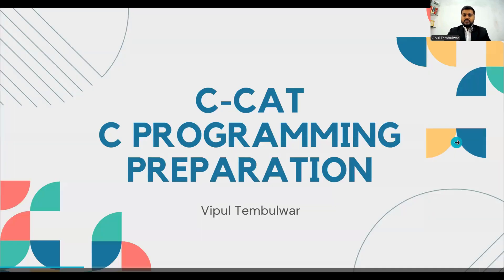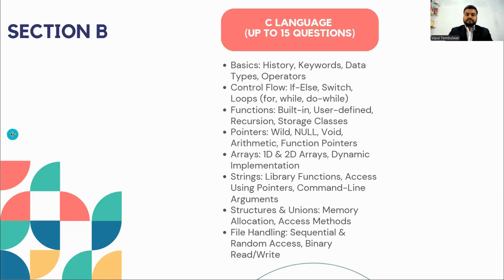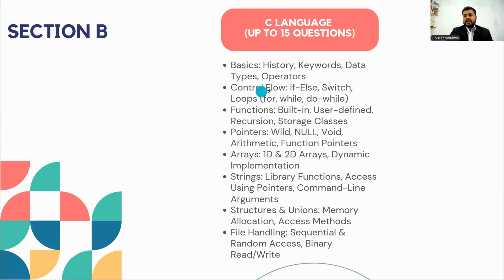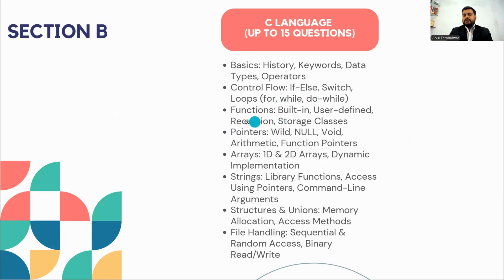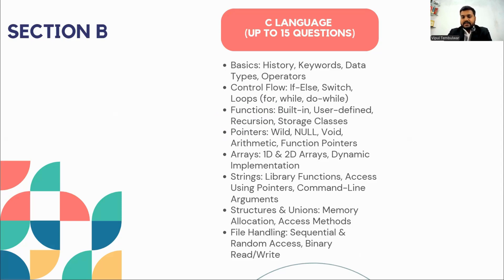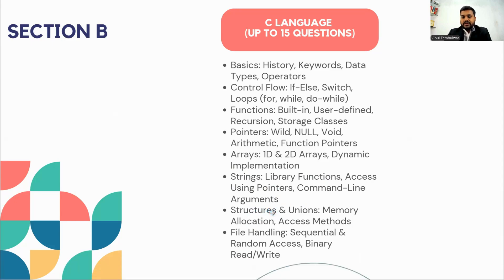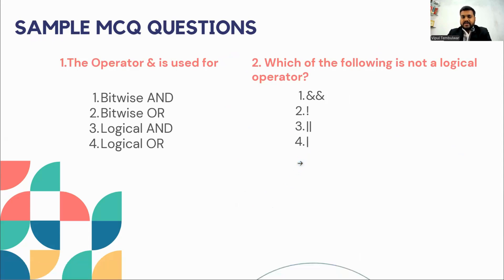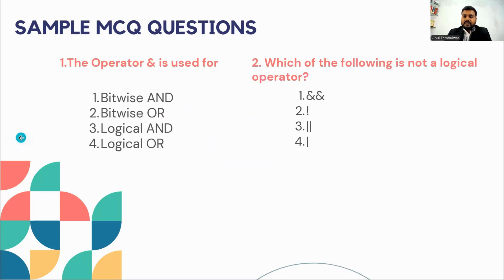C की तैयारी यहाँ से शूरु, C-CAT और CDAC के लिये full sure! | C-CAT की पढ़ाई | C-DAC Admission 2025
CDAC-Mumbai